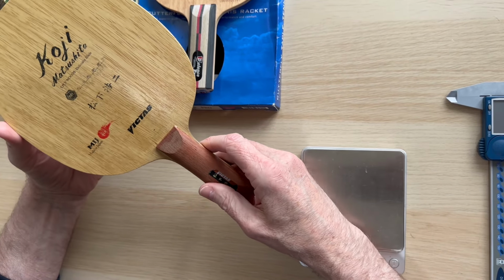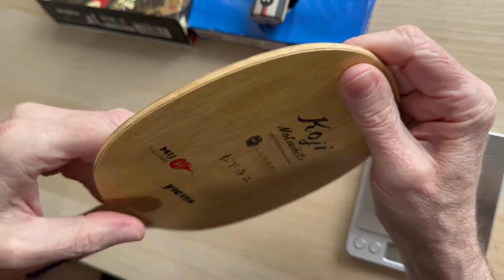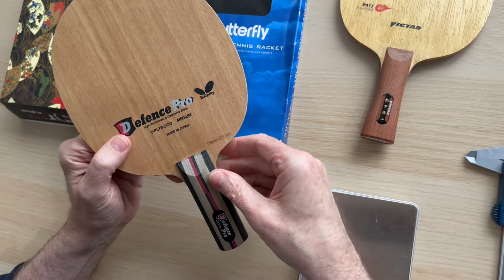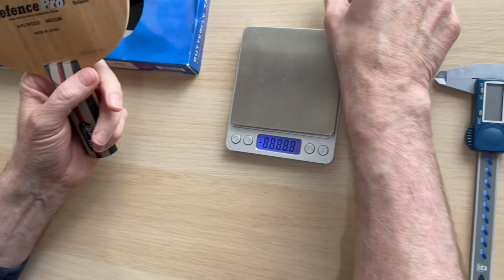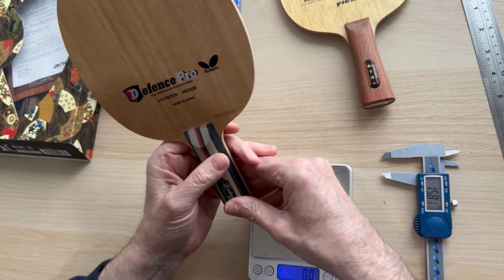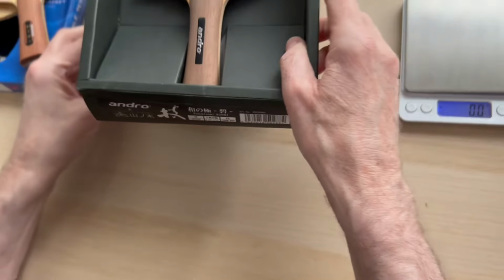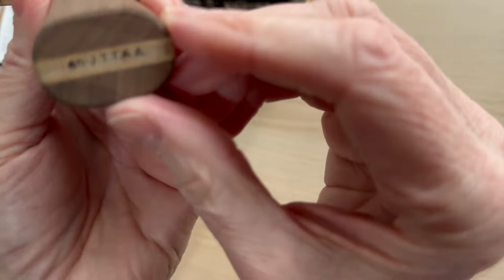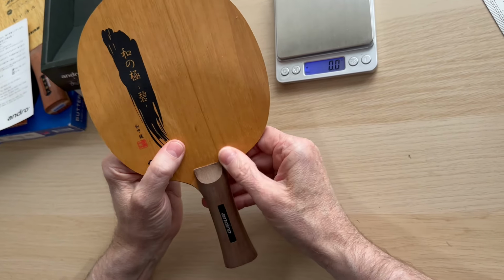Hard To Find Defensive Blades - Victas Koji Matsushita, Butterfly Defence Pro & Andro Wanokiwami